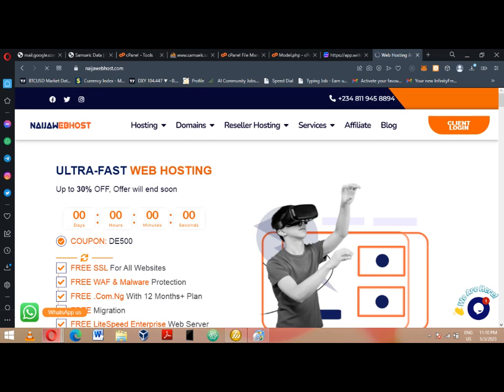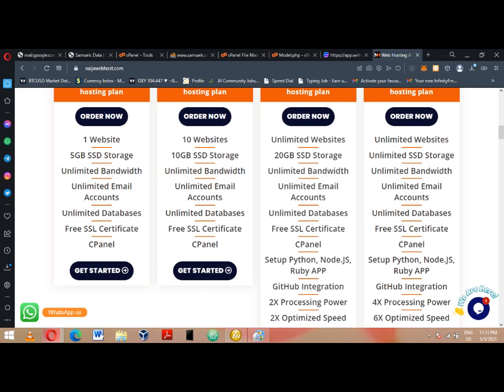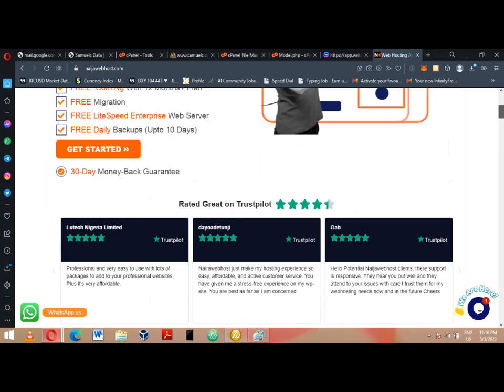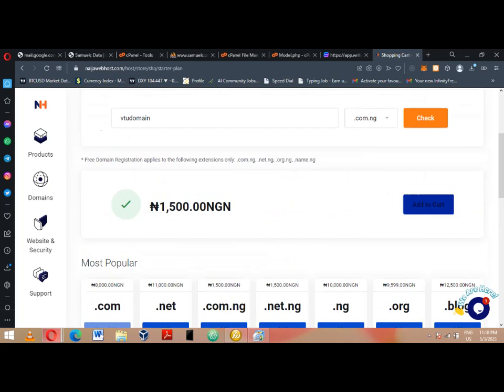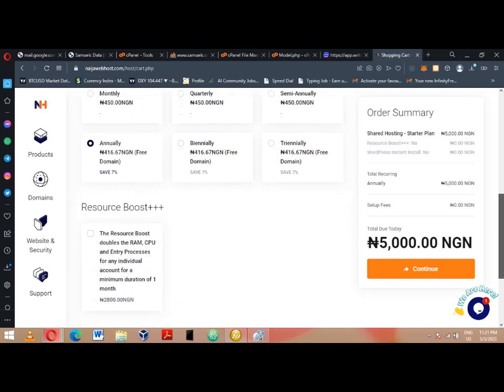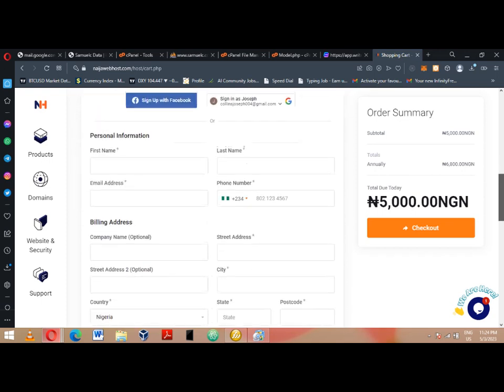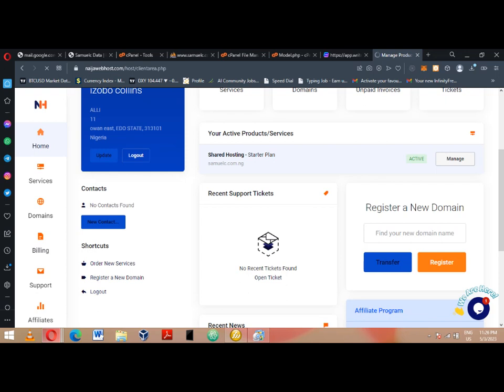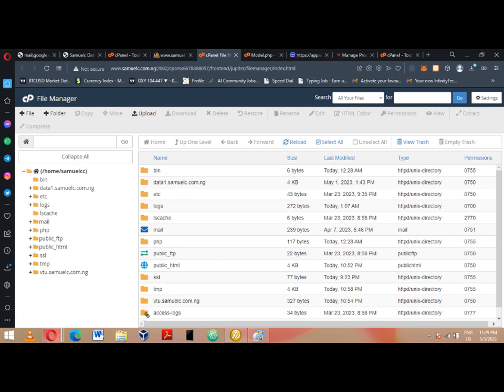how to buy domain and hosting using Naijawebhost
This tutorial will give you a clear understanding of how to buy a host and domain name